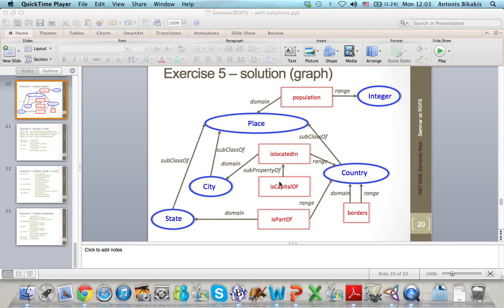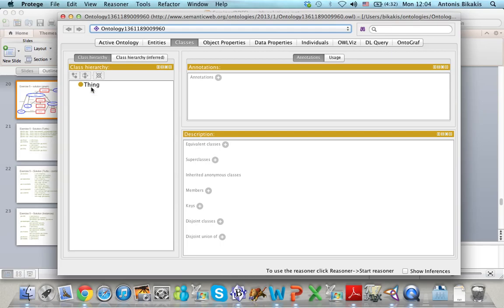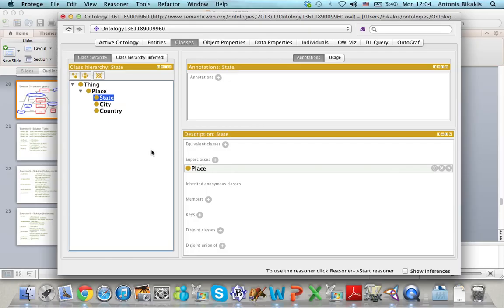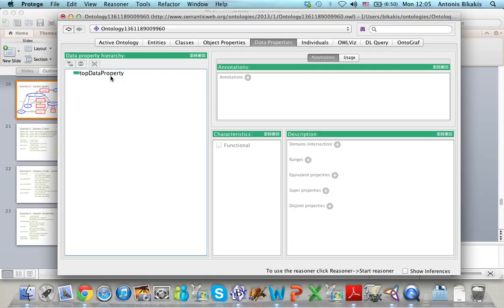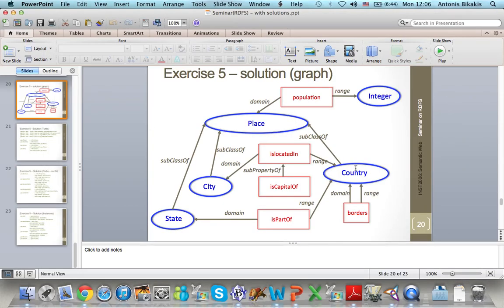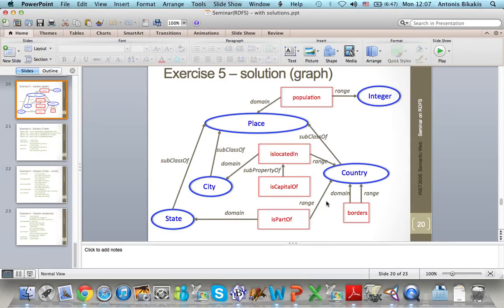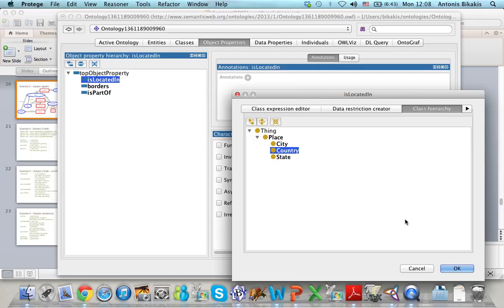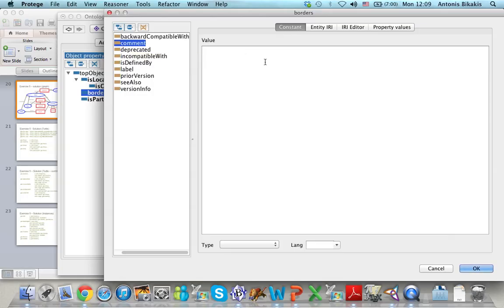Protege: How To Create Classes And Properties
This video is about defining classes, properties, class hierarchies and property hierarchies in Protege 4.